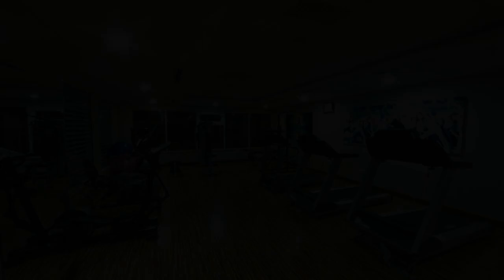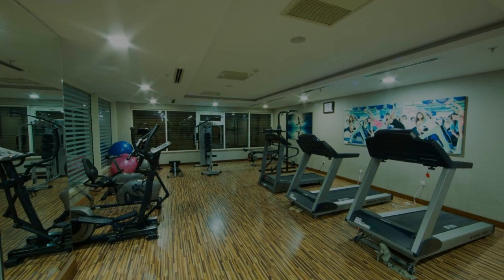Point Hotel Baku, Baku, Azerbaijan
About Property:
You're eligible for a Genius discount at Point Hotel Baku! To save at this property, all you have to do is sign in.
Just a 5-minute walk from Huseyn Cavid Park, this 5-star hotel in central Baku offers a health club with indoor pool, 2 restaurants, and a terrace with great city views. Parking is free.
Spacious, classic-style rooms with flat-screen TVs, tea/coffee facilities, and soundproofed windows are offered by the Qafqaz Point Hotel. Wi-Fi is free.
T...
Property Type: Hotel
Address: Kazim Kazimzade Street 118-560, Yasamal , AZ1000 Baku, Azerbaijan
Searching For
1. Point Hotel Baku - Baku - Azerbaijan
2. Point Hotel Baku - Baku - Azerbaijan Address
3. Point Hotel Baku - Baku - Azerbaijan Rooms
4. Point Hotel Baku - Baku - Azerbaijan Amenities
5. Point Hotel Baku - Baku - Azerbaijan Offers and Deals
Audio Credit:
Track Title: Reasons To Hope
Artist: Reed Mathis